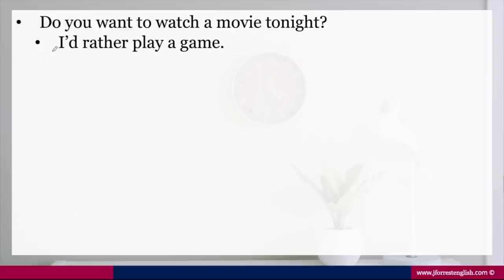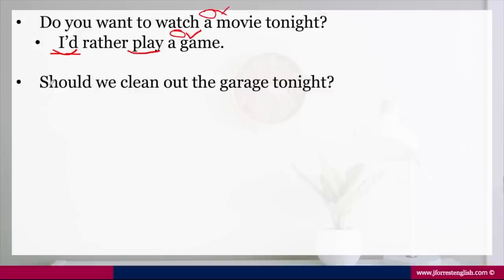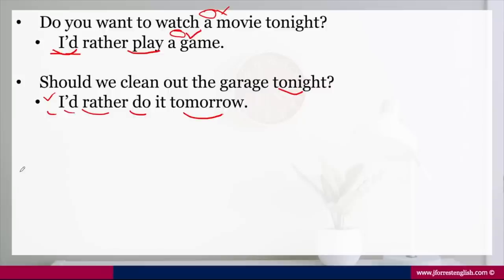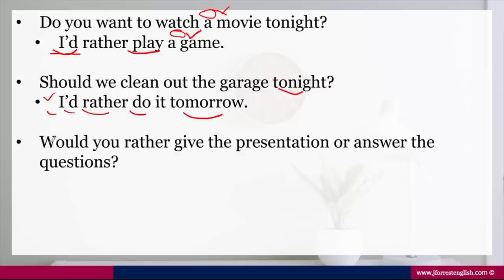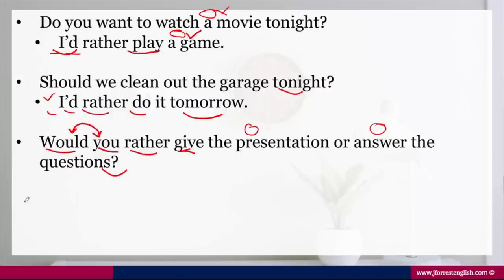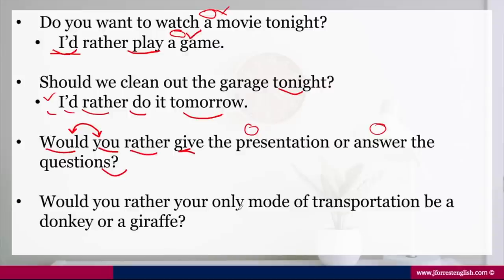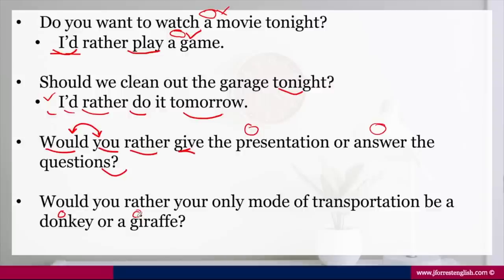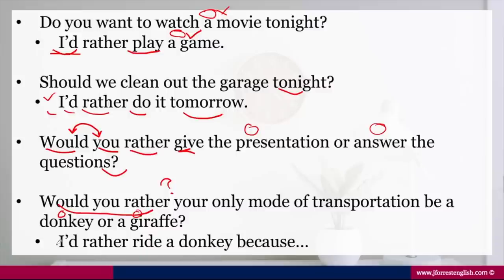Improve Your English Vocabulary in ONE HOUR | Advanced English Vocabulary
In this 1 hour English lesson, improve your advanced English vocabulary by learning the most how to use advanced vocabulary in complex sentence structures using advanced English grammar.. This free English lesson will help you learn advanced English vocabulary and advanced English grammar.

Plus you'll complete English quizzes are you watch the lesson to make sure you test your English level and feel confident speaking English in public.

00:00 – Introduction
00:55 - Would Rather
05:02 - As far as
15:05 - As much as
24:48 - As soon as & As long as
30:02 - As well as
38:14 - As well, also, too
46:53 - As well as, as well
52:13 - Worth, Worthwhile